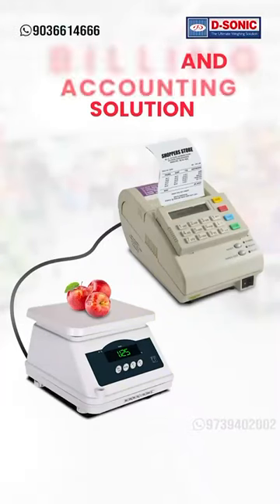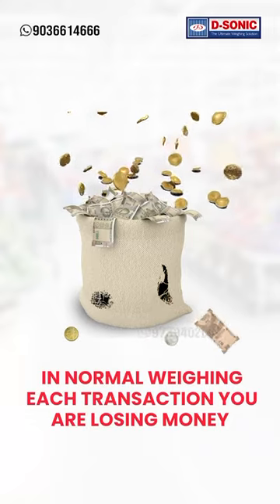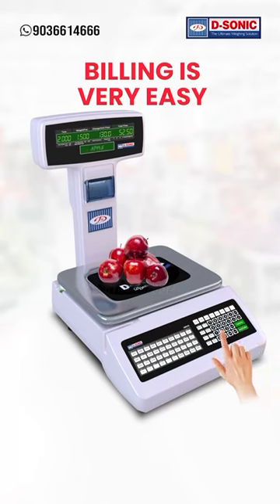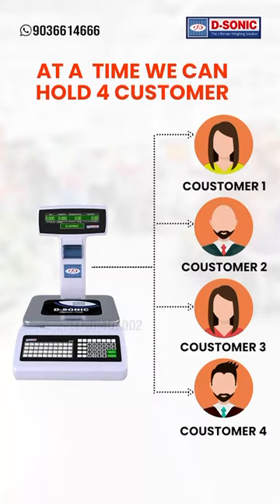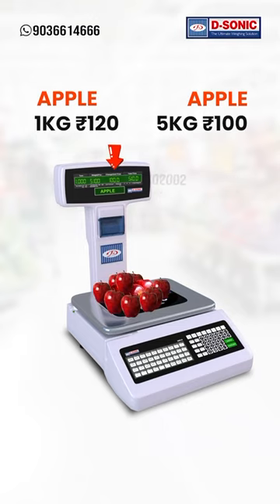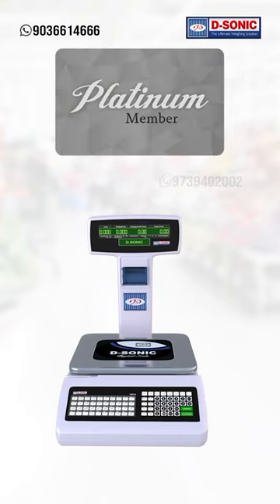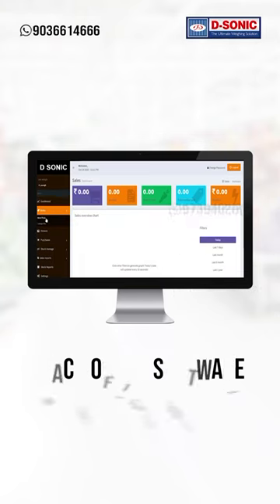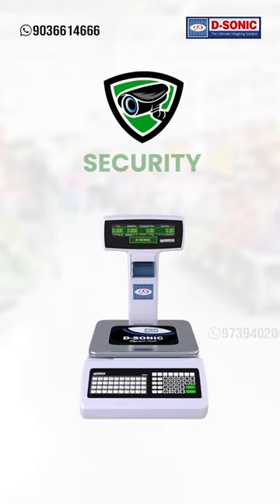D - SONIC PRINTER SCALE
@weighingscalewithbarcodefa8529Sonic Weighing Systems (AN ISO 90001 : 2008 Certified Company) is one of the leading exporters, manufacturer, wholesale and suppliers of all kind of weighing scales.

Sonic Weighing Systems
No. 9/1B,7th Cross,  Krishnappa Industrial Area
Lakshmipura Main Road
Bangalore  - 560090
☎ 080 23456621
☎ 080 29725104